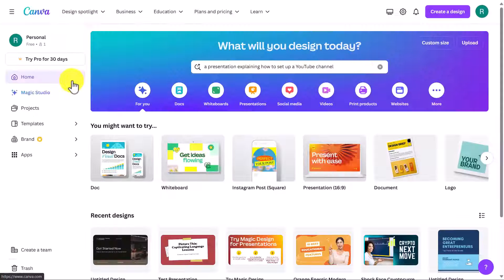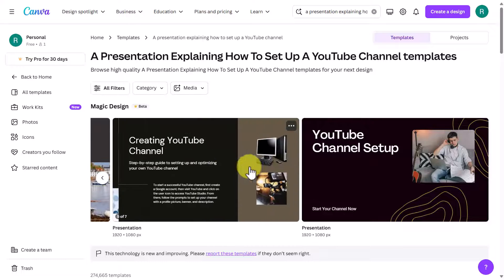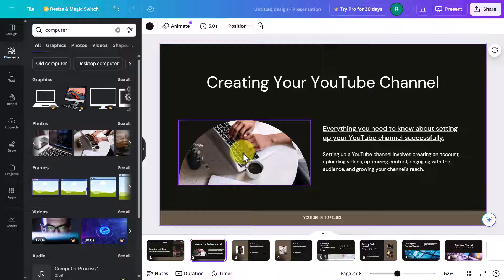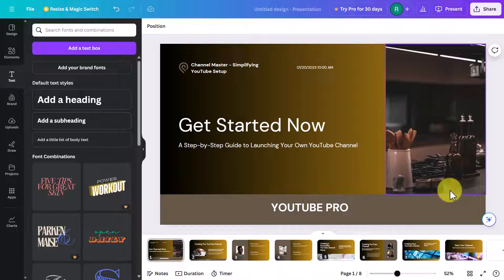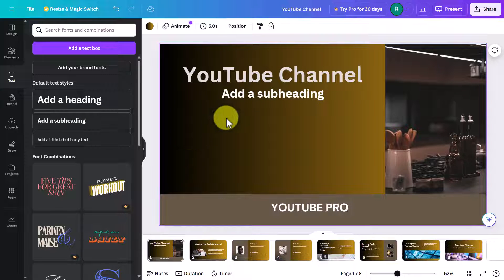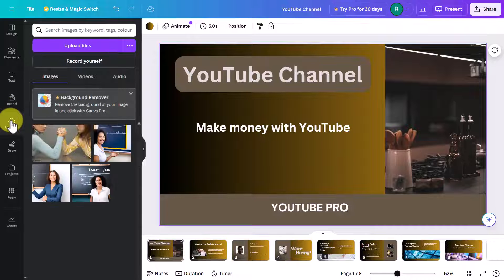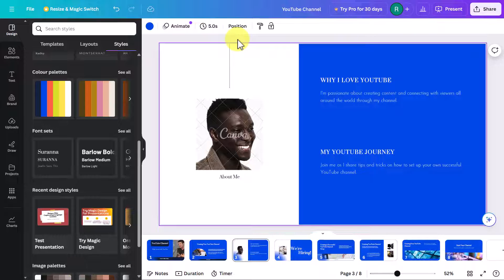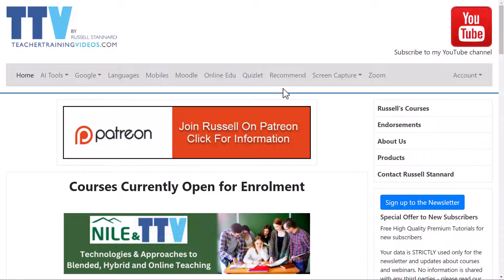How can I generate slides with Canva? Instant Results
In this video, you'll learn how to generate slides with Canva to achieve instant results, featuring a step-by-step guide on using the platform’s design tools and templates to create stunning presentations quickly and easily.

00:00 Canva- Introduction
00:44 Camtasia
01:07  Canva the free version
02:00 Canva- Presentation
03:44 Canva- Customising slides
07:48 Promo
09:07 Canva- Adding, editing text
13:15 Canva-Designing
15:30 Canva-Presenting
19:14 Thanks for watching

This video is a complete step-by-step guide on how to use canva AI to generate slides for you in a presentation. in this video I will only use the free tour so you'll see right from the start I'm simply working with the free option in canva that you can get by Simply signing up to the product.

 this tutorial takes you through all the key elements that you need to know to make a presentation using canva and then to download it as a PowerPoint slide or to simply present it in the presentation mode within Canva.

 canva is a great tool because the free option offers lots of different ways of using the tool and generating content and you will see that not only does it help you to generate the presentation using the AI tool but after you can update and change almost anything. Canva provides you with a huge number of pictures, elements, shapes, lines etc that you can add to your presentation.  You can even use the AI tool to generate the initial ideas that you have for your presentation. You can go on to canva, simply write in your basic idea and canva AI will produce the  presentation for you including pictures, titles and ideas.

Canva AI is anm ideal tool for anyone who wants to quickly produce PowerPoint presentations but at a high quality. The tool has been improving continually and now it produces PowerPoint slides that include images, text, graphics and elements all generated by the AI technology. What I like about Canva AI is to flexibility that I have when producing my slides.I can literally write in an idea,  click on the button and canva AI  will produce the slides for me and then I am  able to go in edit the slides change pictures change the text, change the colour of the background and almost do any changes I want including making use of the many images that canva AI provides for free.  This is a really up-to-date video that covers all the latest in canva AI 2024 and we are only focusing on the one tool for producing slides.

Canva AI does have a lot of options so I tried to show you the simplest way to start the simplest way to use the tool and the simplest way to edit and update your content if you watch this video from beginning to end it will give you a solid foundation in using canva 2024 AI technology for creating slides.  you will also see that I cover the different ways that you can export the slides after and present them.  in the tutorial video you will see that I show you for example how to download the presentation as a PowerPoint slide so you can then use it within PowerPoint.